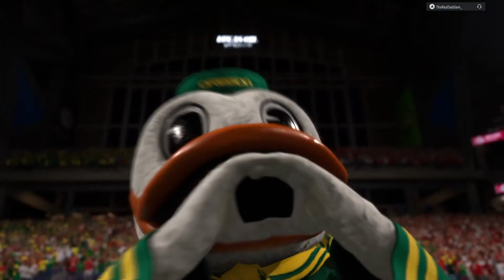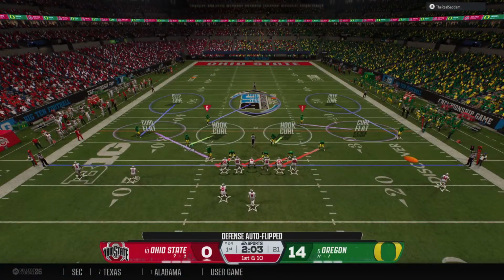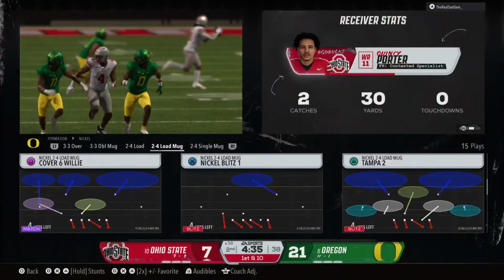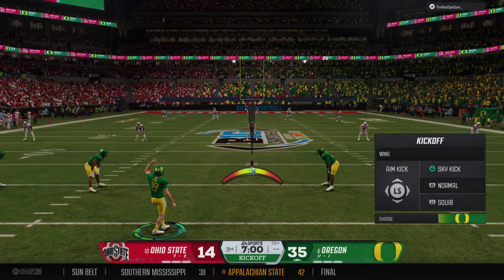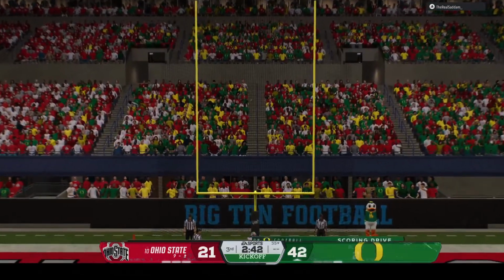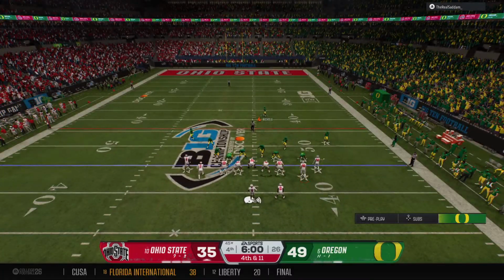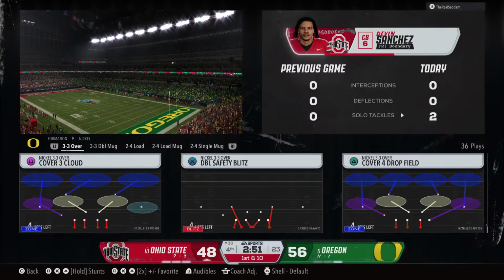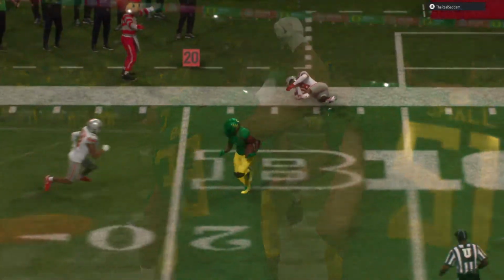Oregon v Ohio State